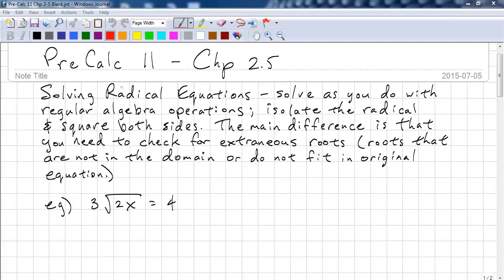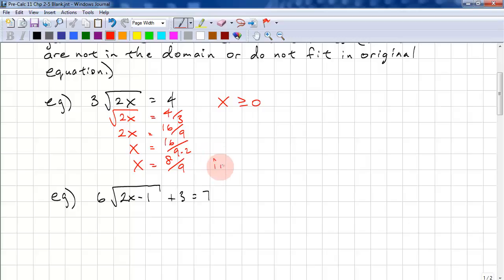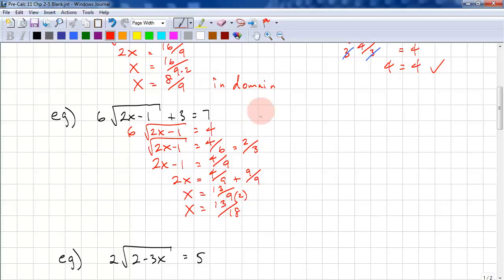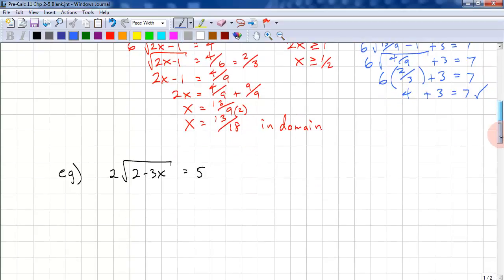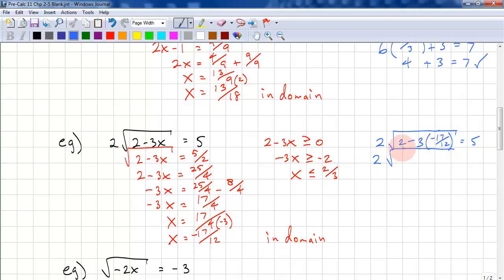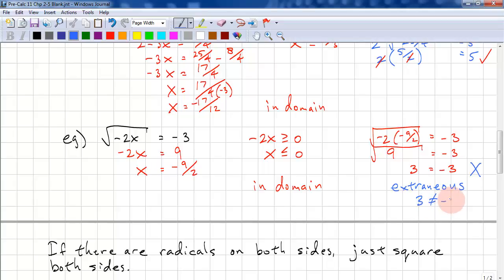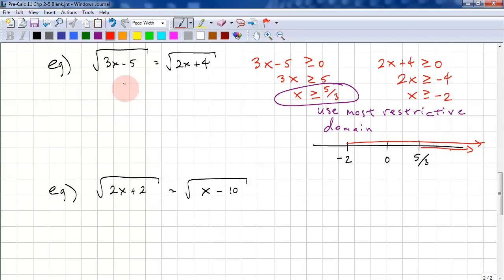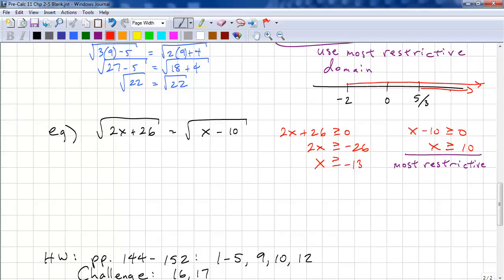PreCalculus 11 Chp 2.5 - Solving Radical Equations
Learn how to determine the domain of radical equations then solve different forms of radical equations.  Also, learn how to determine extraneous roots.